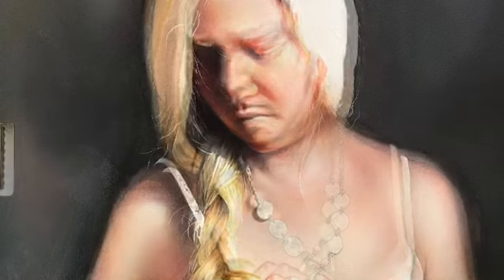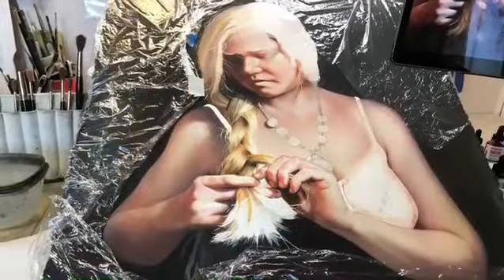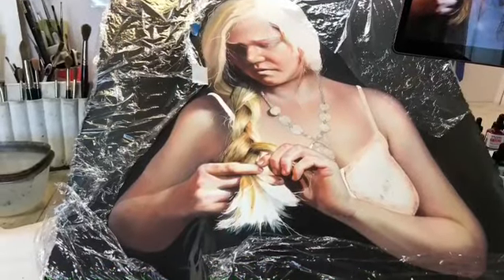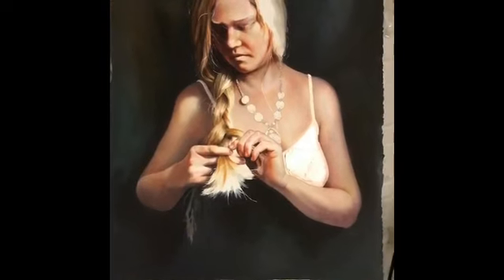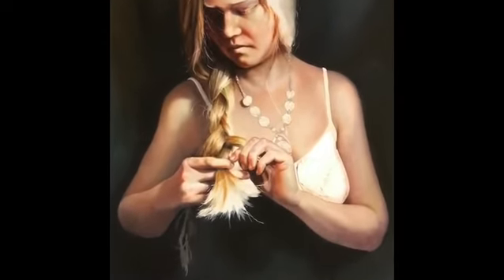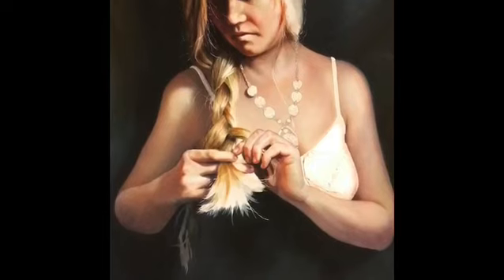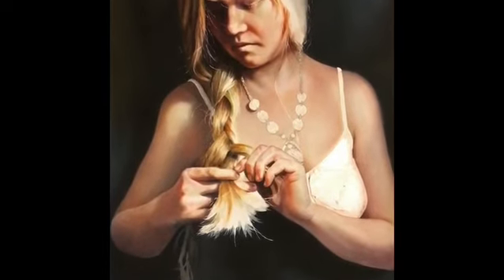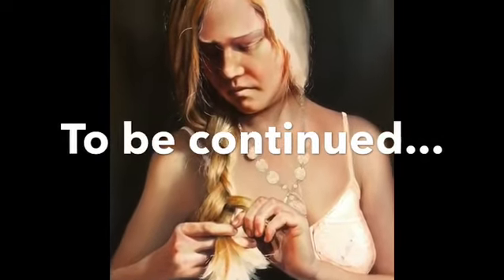Part ll of Leah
Progress pictures of watercolor portrait of Leah